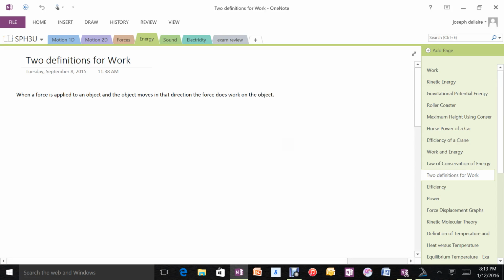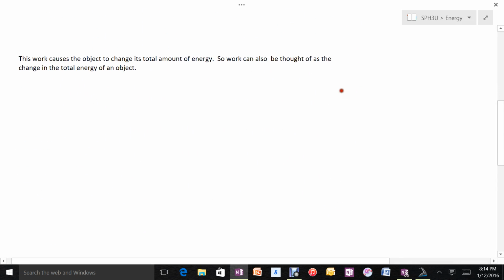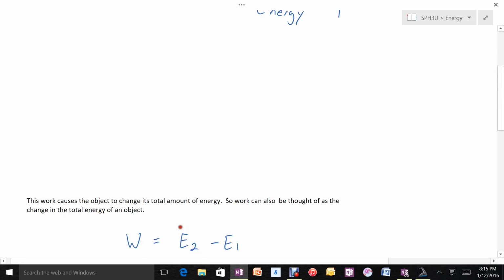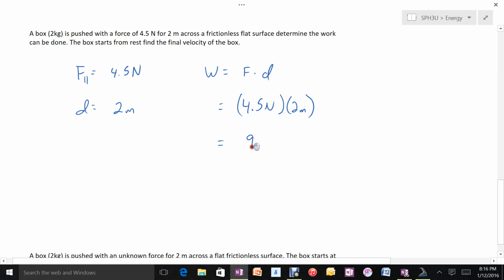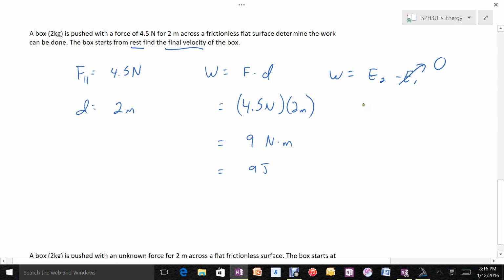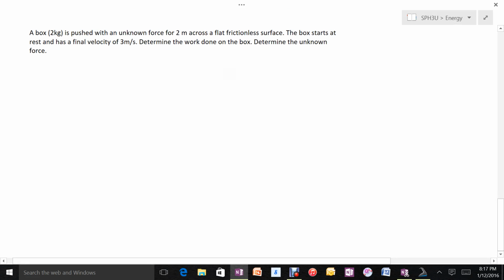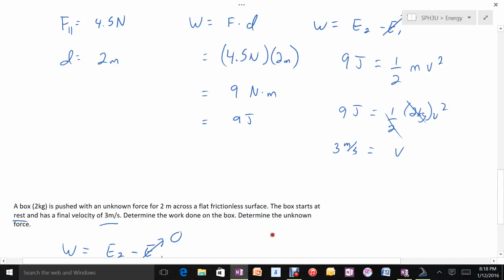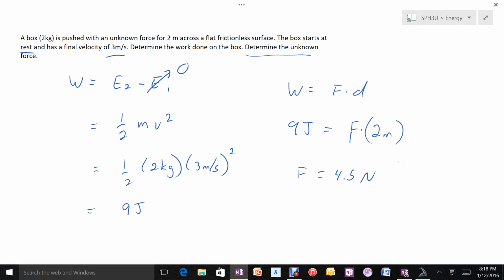Two Definitions of Work